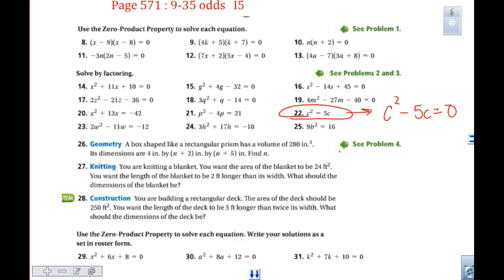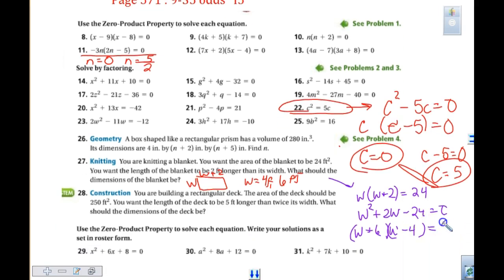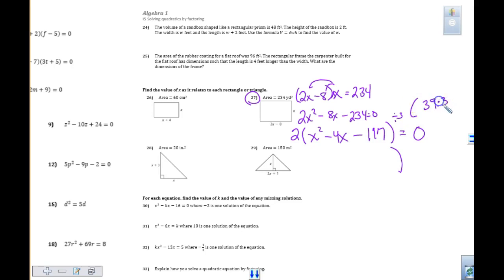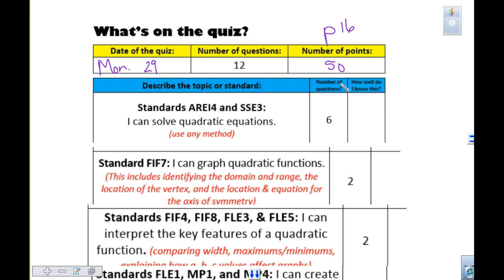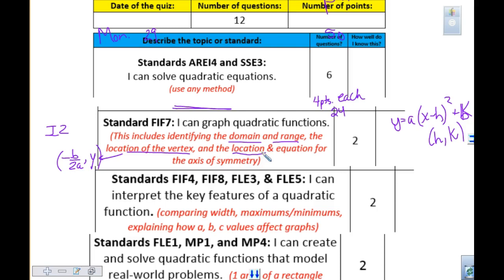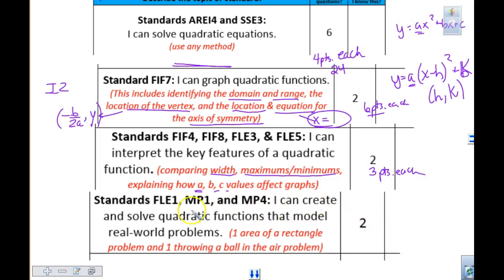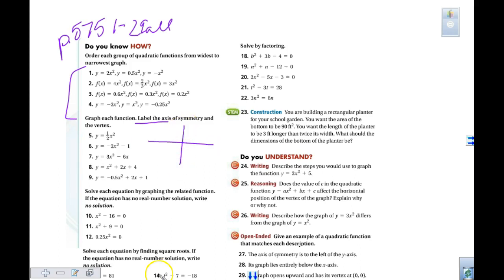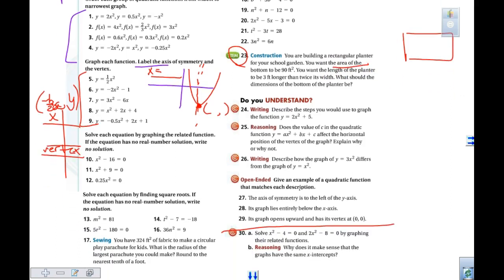Alg p575 what is on quiz 2019